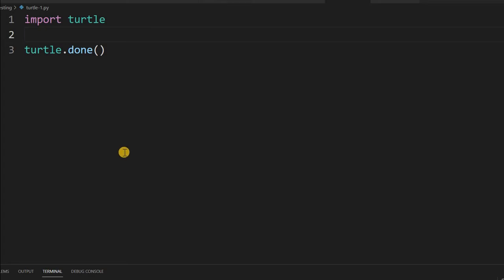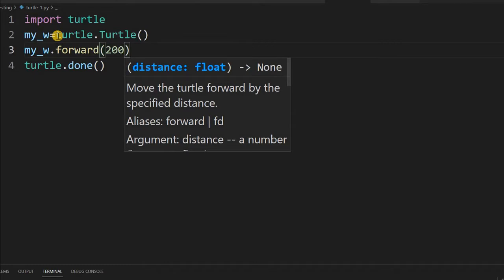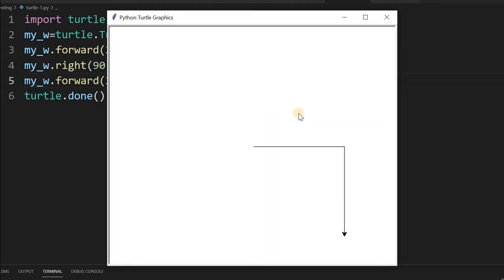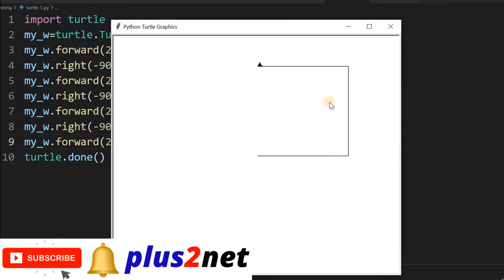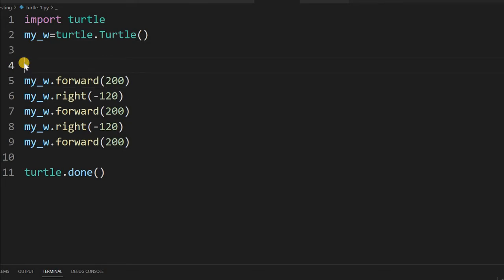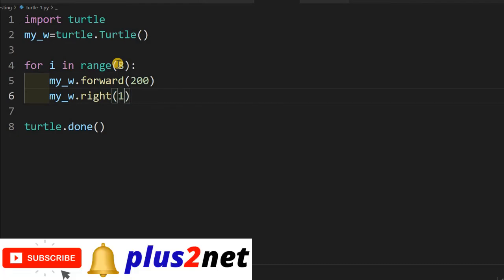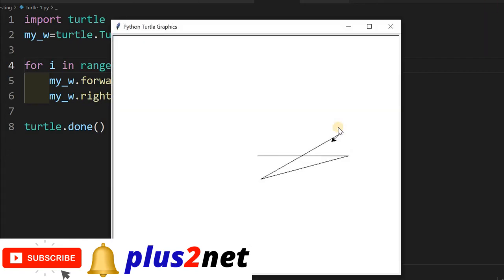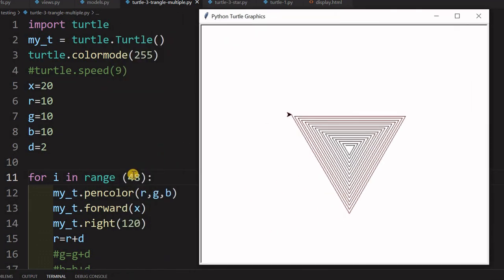Turtle library in Python to draw graphic shapes like triangles, squares , stars multiple shapes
Using Turtle library we can draw multiple shapes, first we will learn how to draw the line and then we will move the line by some angle to draw different shapes.

Drawing square.
We will draw four qual lines to draw a square after moving 90 degree after each draw. Here we used forward() and right() to draw line and to draw at an angle.

To draw a triangle we will move the lines by 120 degree.

To draw hexagon we will move the lines by -60 degree

To draw star we will draw lines at 135 and 160 degree angle inside one for loop.

We can draw multiple triangles by increasing the line length and by drawing at different angles and line colours.